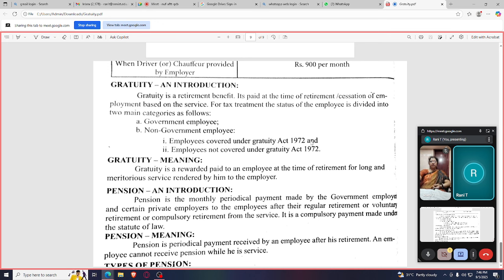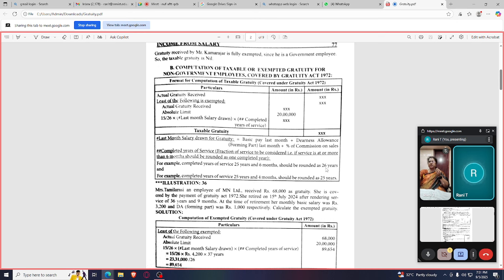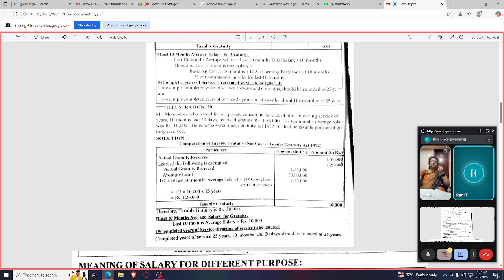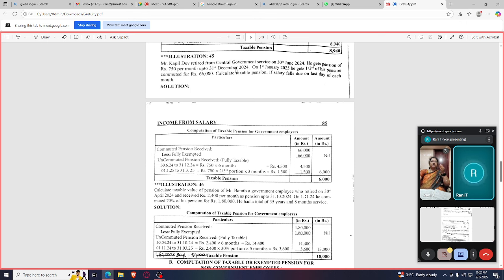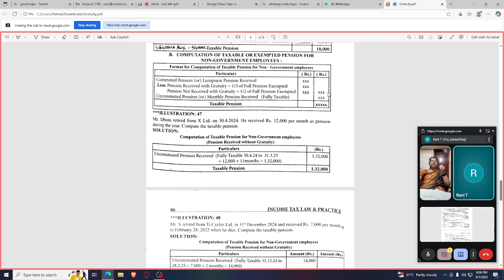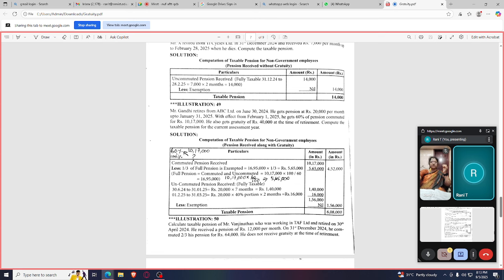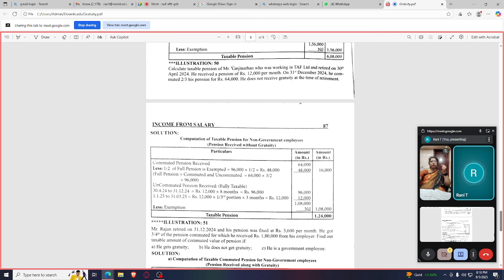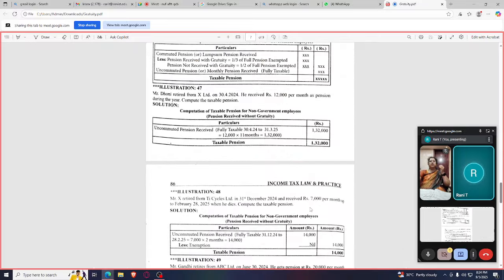Income Tax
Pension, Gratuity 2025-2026